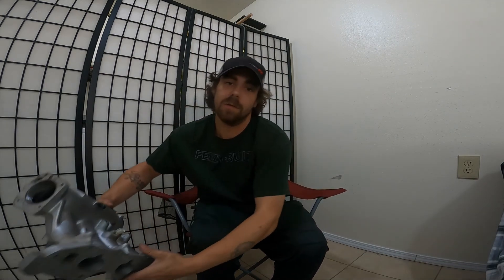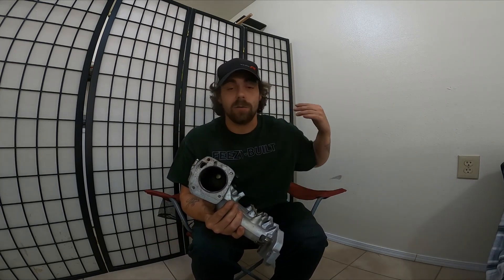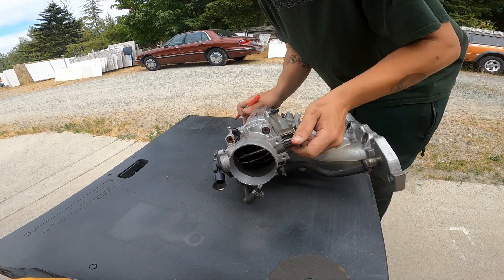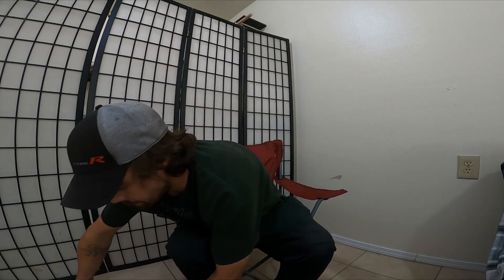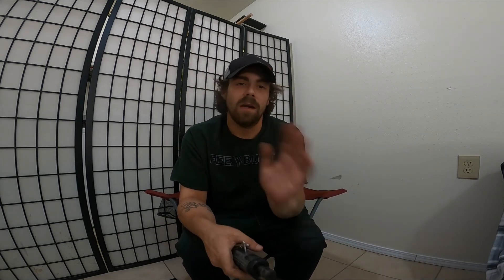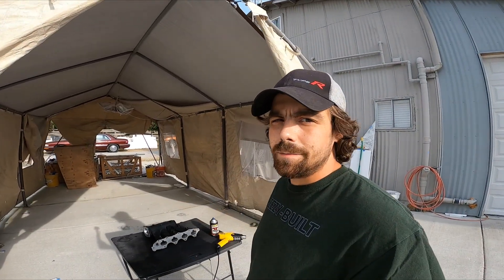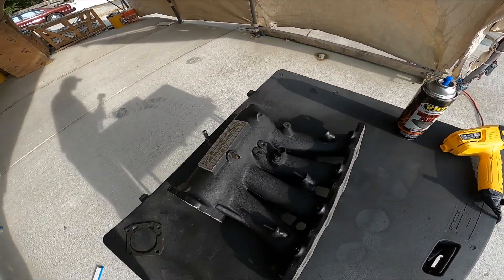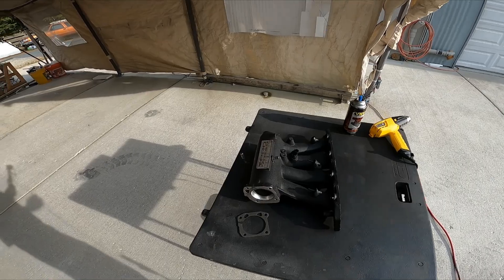How to port match 70mm throttle body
how to port match  intake manifold to your 70mm throttle body. After this its show time becky has almost everything she needs to be back in action